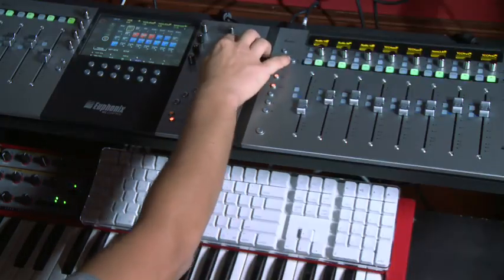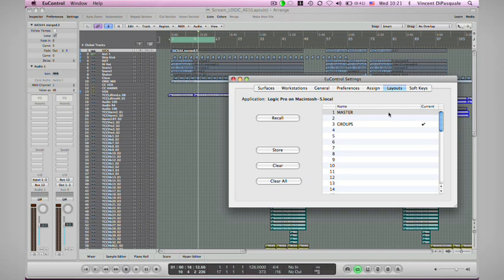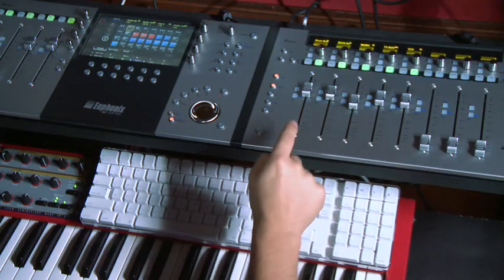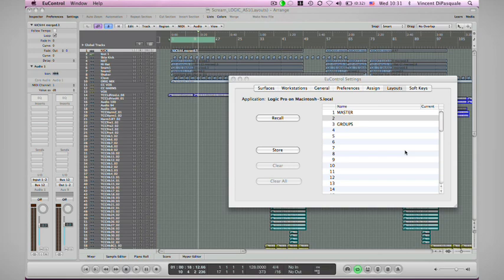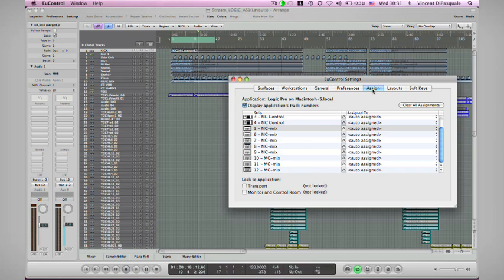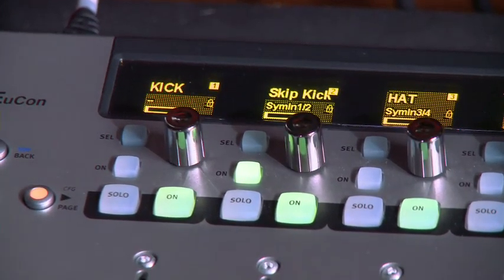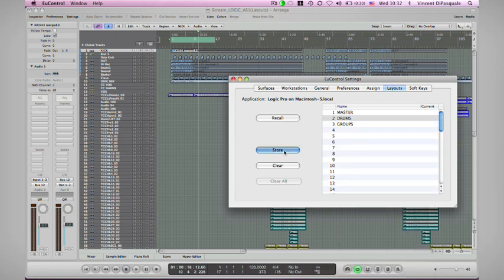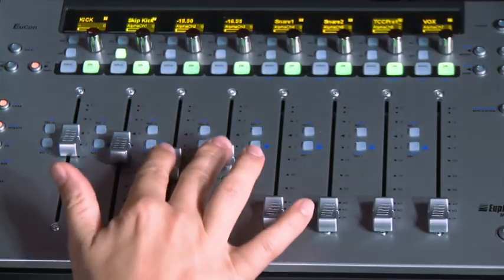Euph Artist Logic 5of5 Lay